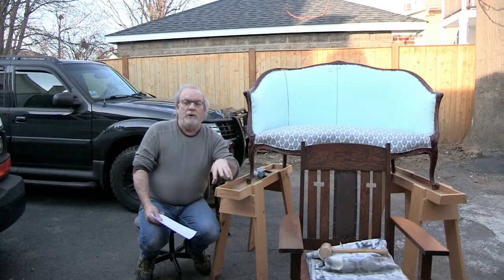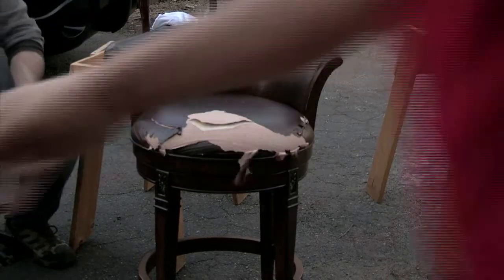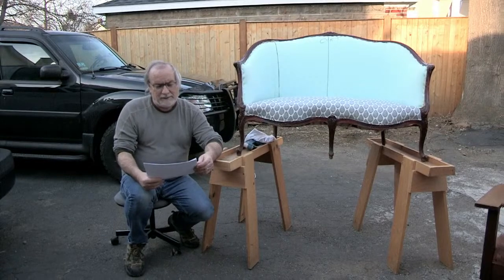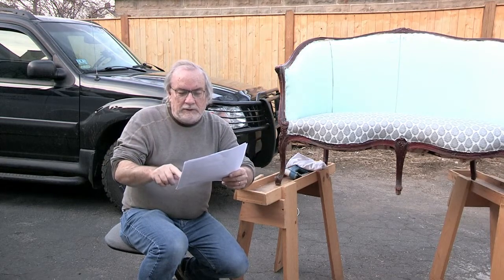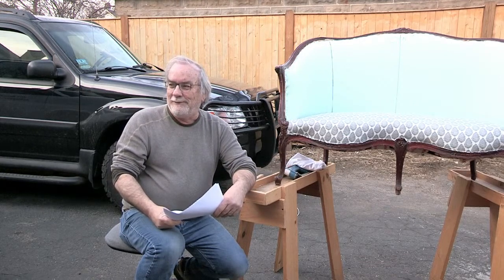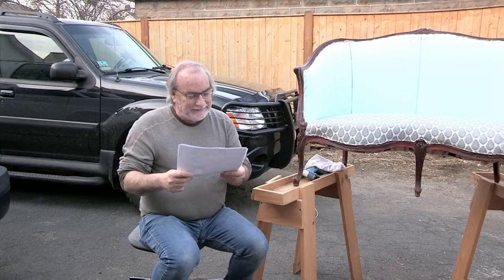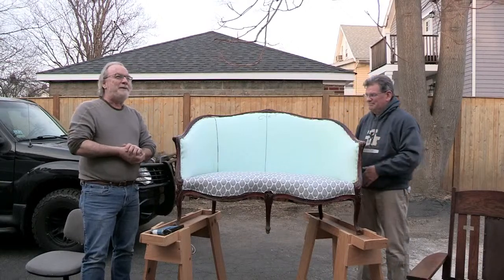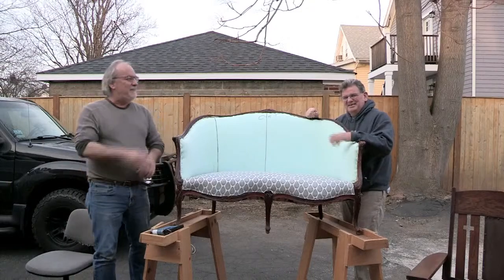The Upholstery Show! LIVE! - Tips, Projects, Tools & More! RE-RUN 3/11/21